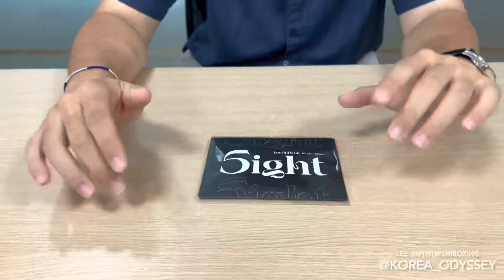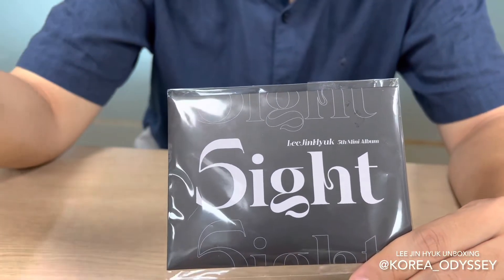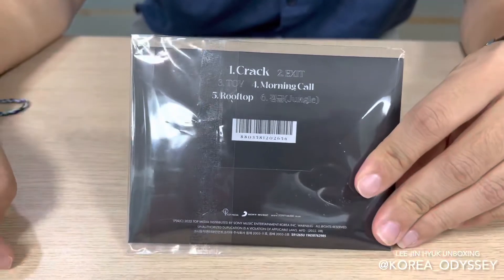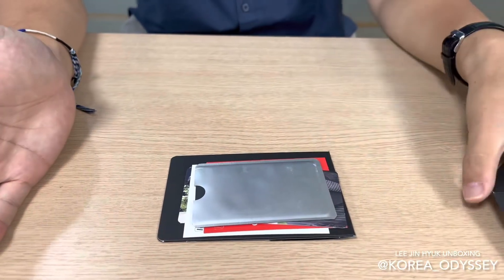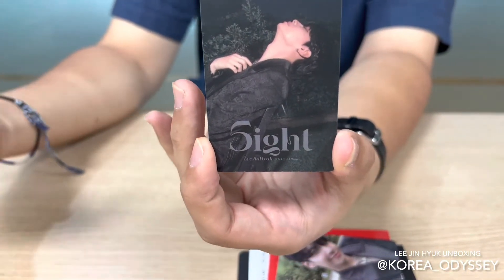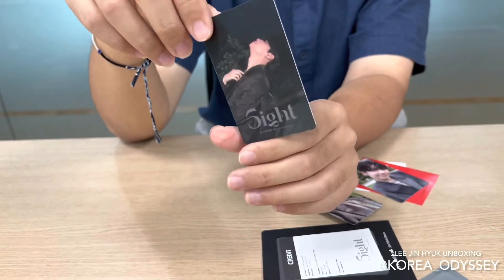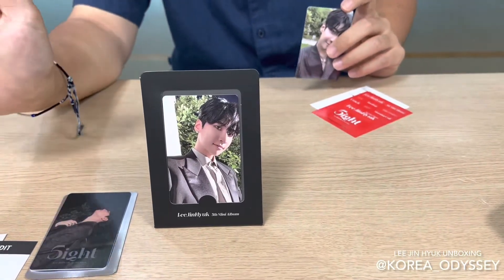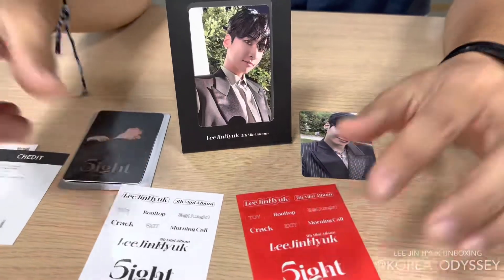UNBOXING of Lee Jin-hyuk '5ight' album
Lee Jin-hyuk returned with his 5th mini  album '5ight'

K-ODYSSEY visited his media showcase, and got the album XD

Here comes the unboxing video of Lee Jin-hyuk's '5ight'